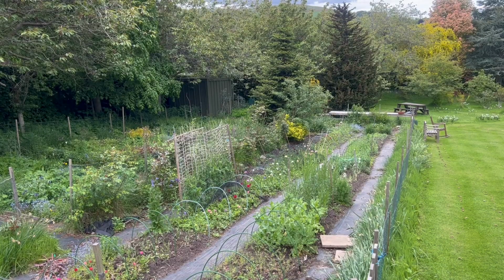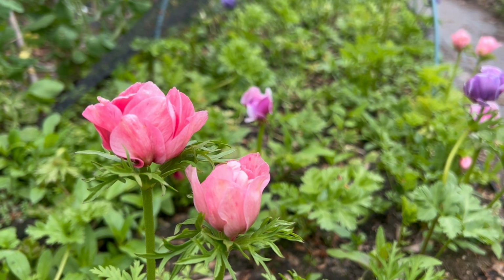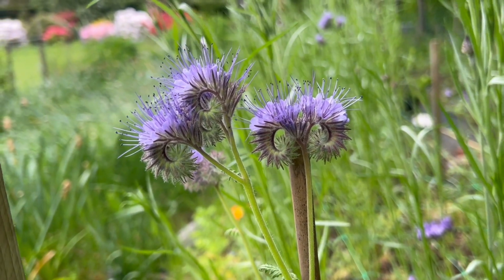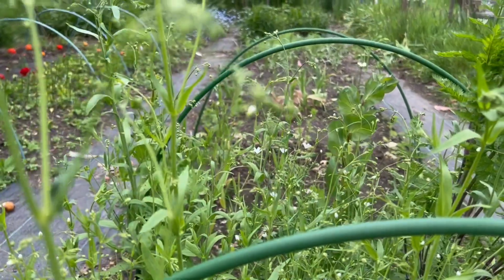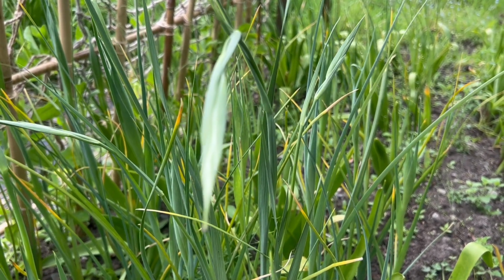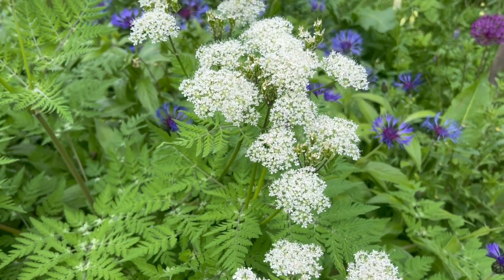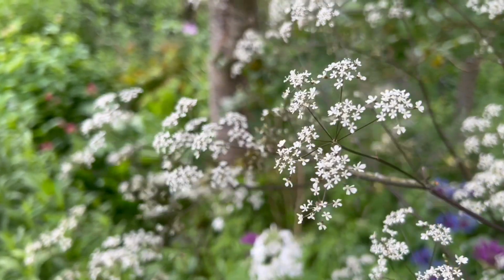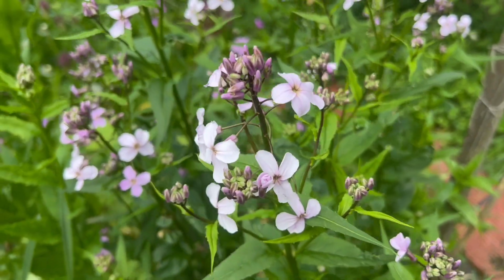May Flower Garden Tour | Cloudberry Flowers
@cloudberryflowers-flowerfarm Join me in my Scottish garden, zone 8b for a tour of the cut flowers that are in bloom in May. There is lots to see from the anemones, ranunculus, alliums and the first perennials and hardy annuals in bloom this season. If you would like inspiration for May blooming flowers to grow I have included a list below of some of the flowers you will see in the garden in my video.

Lupins
Rhododendrons
Pheasants Eye Narcissi
Dutch Iris
Allium Purple Sensation and Purple Rain
Astrantia
Polemonium 'Jacobs Ladder'
Chaerophyllum Hirsutum 'Roseum'
Anthriscus sylvestris 'Ravenswing'
Centaurea Montana
Aquilegia
Peonies
Anemones
Ranunculus
Hesperis
Honesty
Sweet Cicely

The first annuals to flower at the end of May

Sweet peas
Orlaya
Phacelia
Cornflowers
Stocks
Corncockle